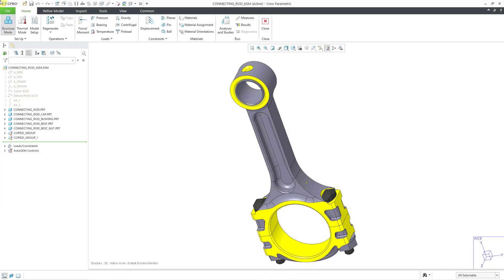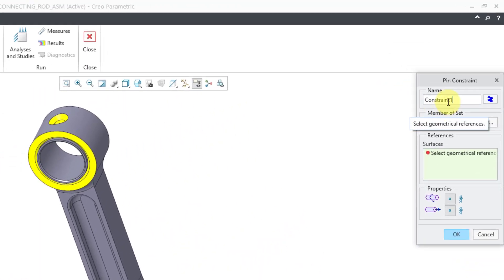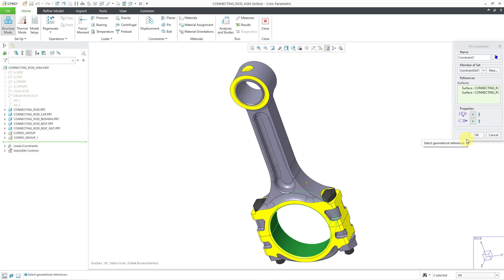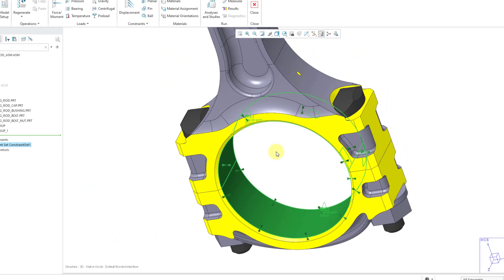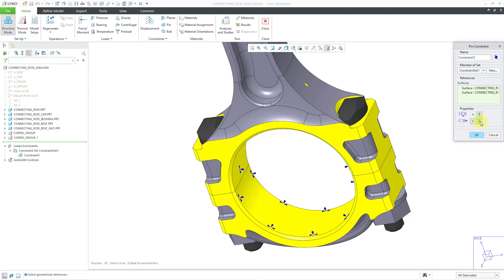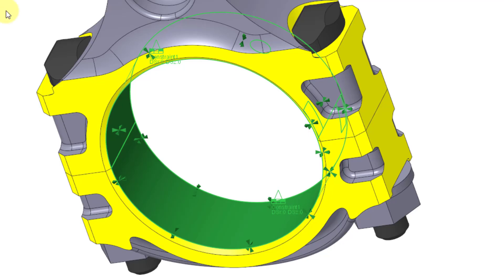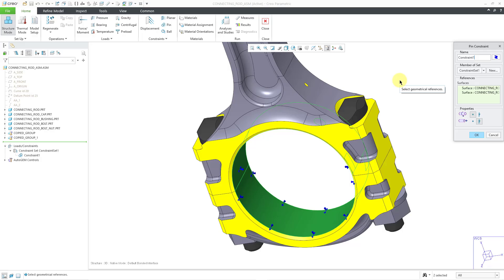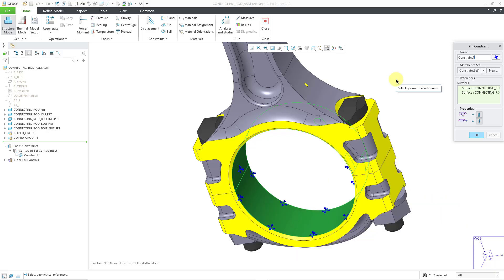Creo Simulate - Pin Constraints for Structural Analysis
This Creo Simulate tutorial shows how you can use the Pin constraint in a structural analysis on cylindrical surfaces, and how it differs from a Pin connection in an assembly mechanism.

Thanks,
Dave